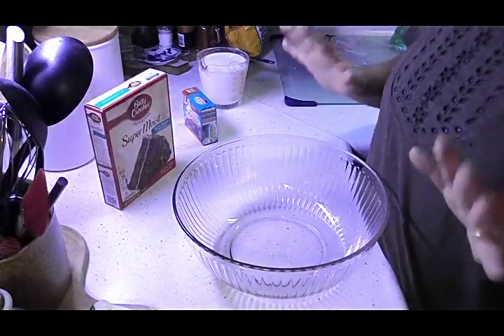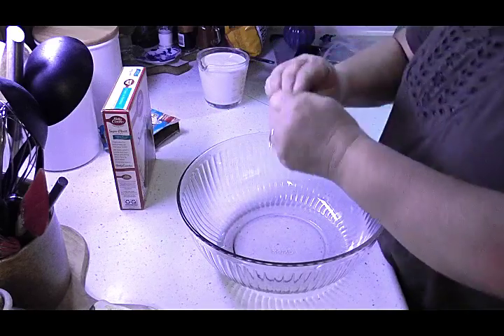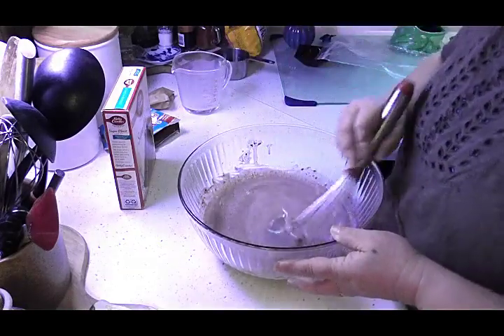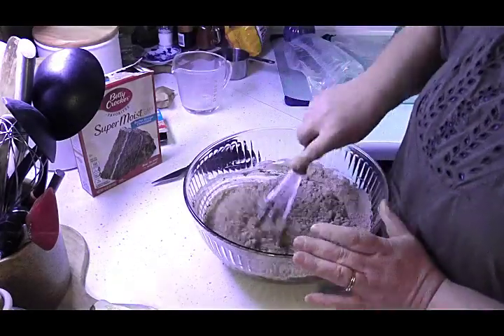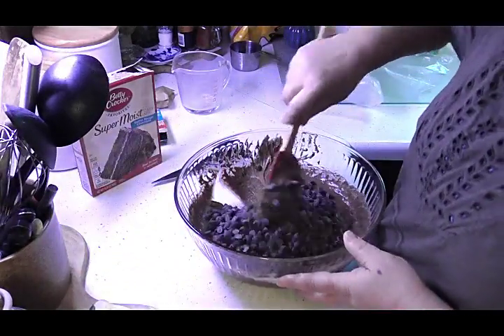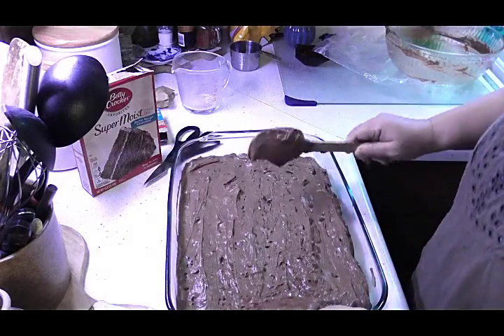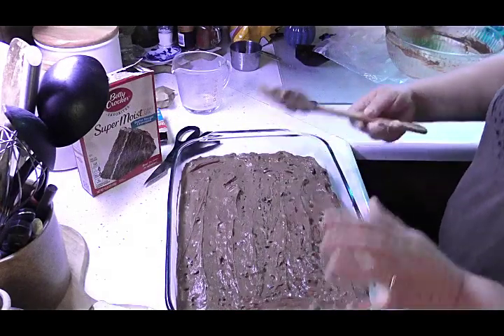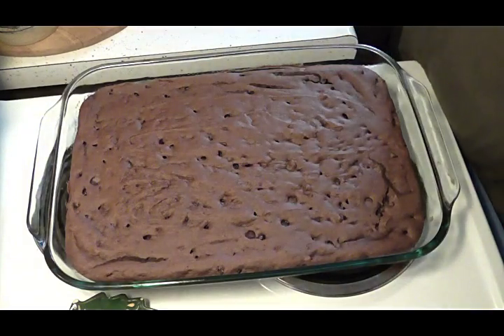Easy Triple Chocolate Brownies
Snail Mail :
Renea wayna
Kaleva, MI.
49645